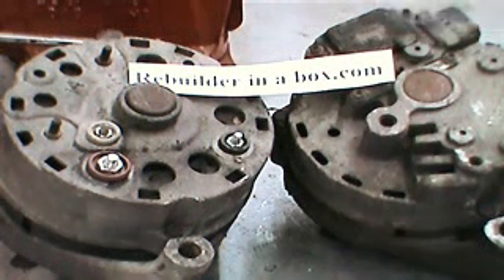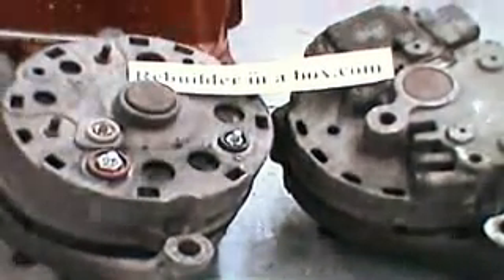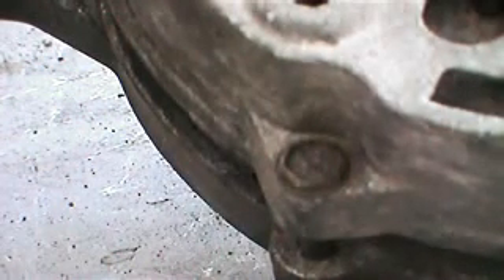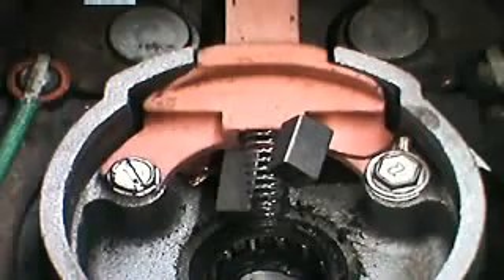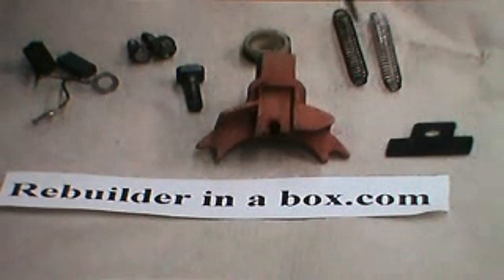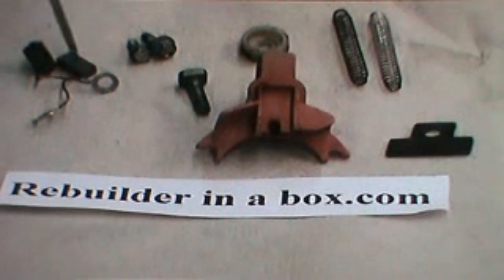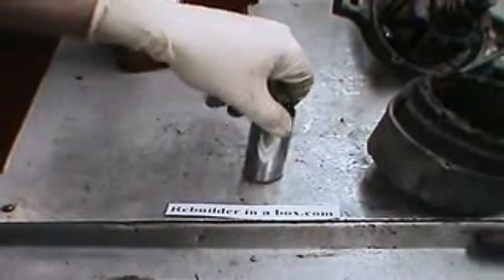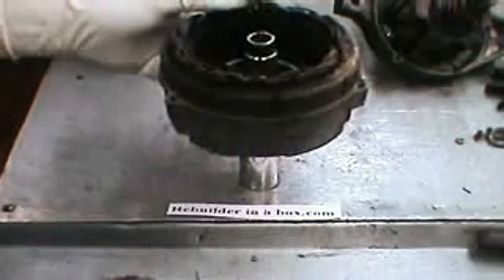How to rebuild a 1g or 2g alternator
You will be able to easily identify rather we have a rebuild kit to fit your vehicle needs.  If you do not see your vehicle listed then use our contact page on the website to better assist you.

There are better quality videos on the proper kit page, with the whole rebuilding process.